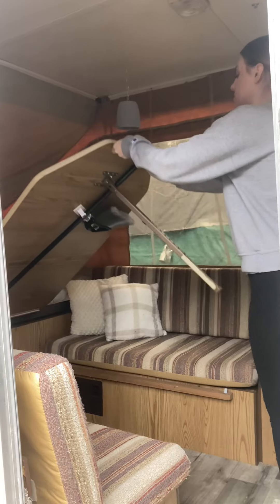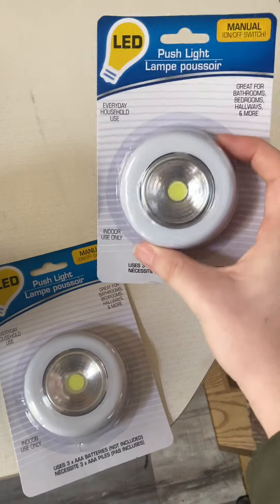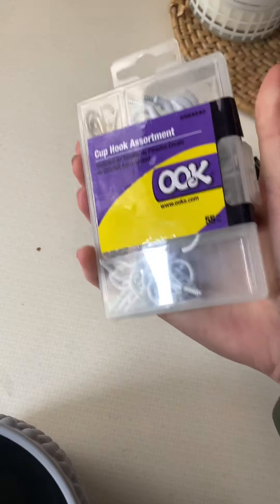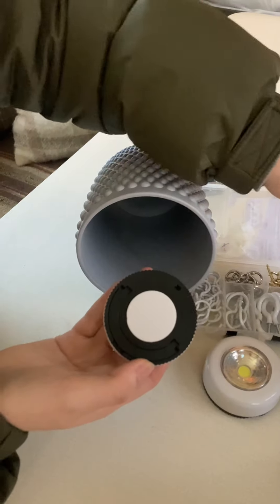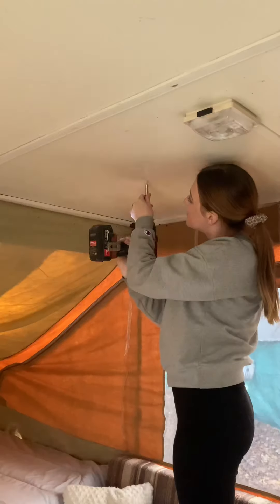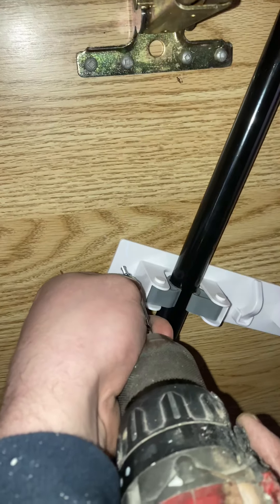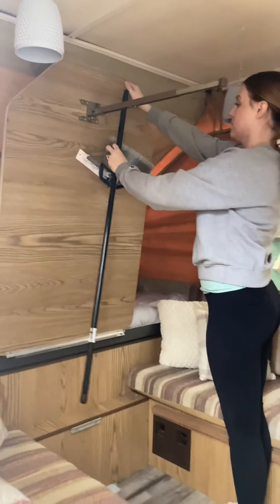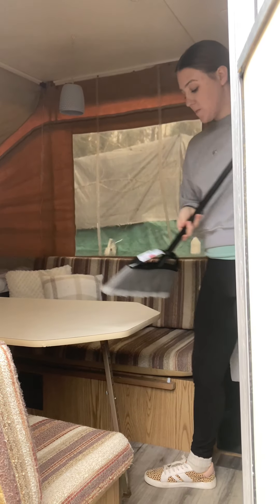Woman is showing cheap and easy DIY hanging lights for a pop up camper!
📹 Credit: @emily.overstreet